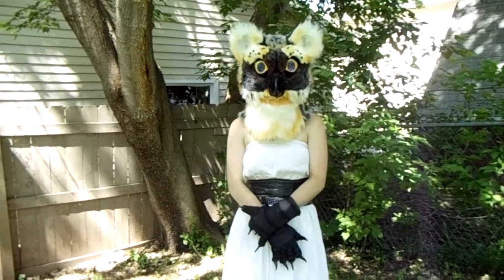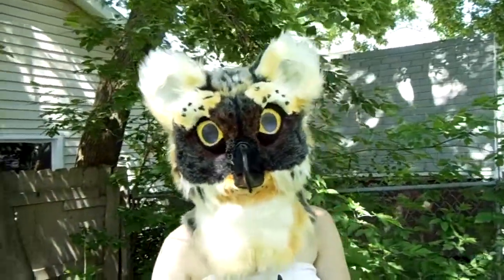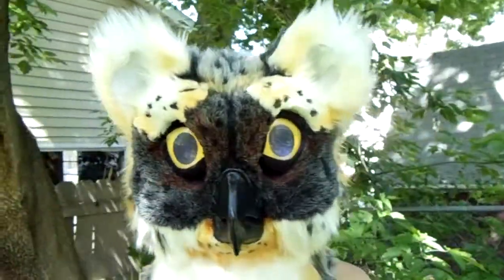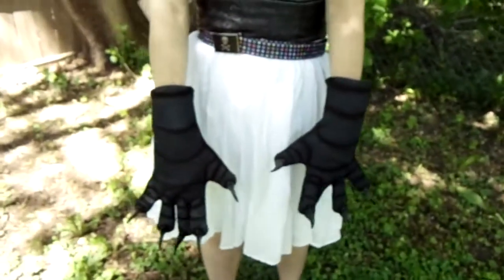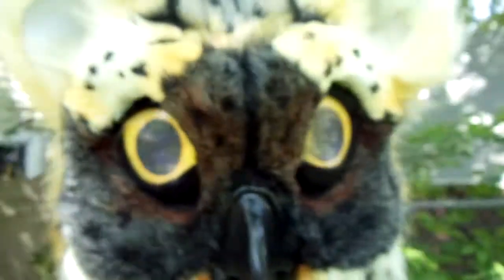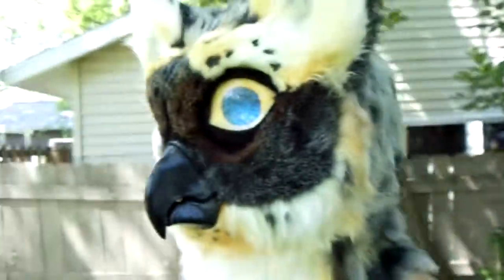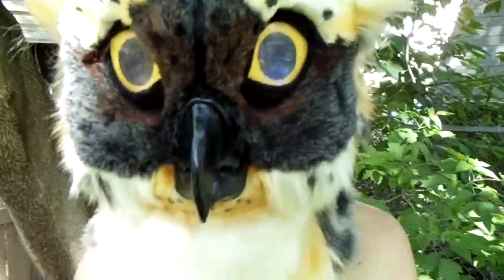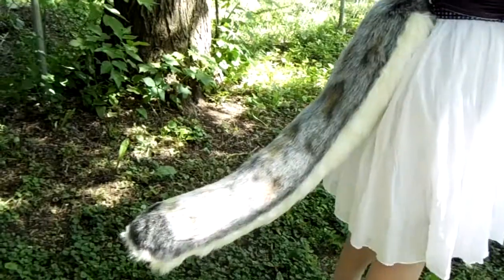Snow leopard Owl Gryphon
Yep, what it says in the title